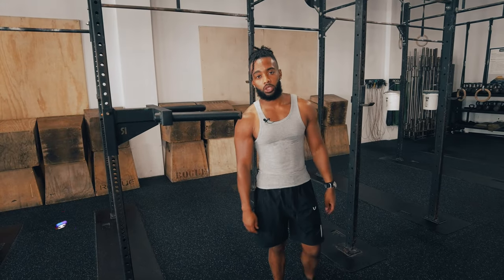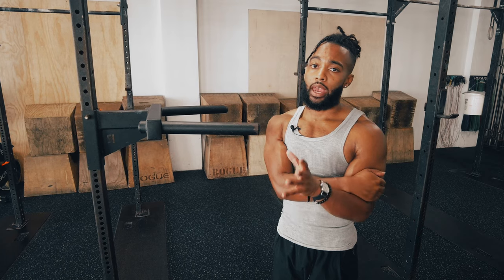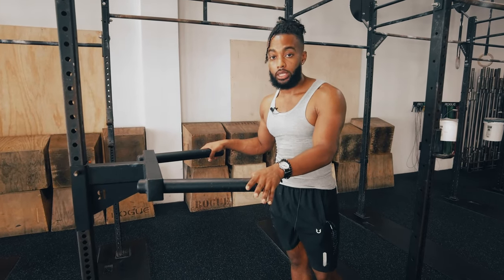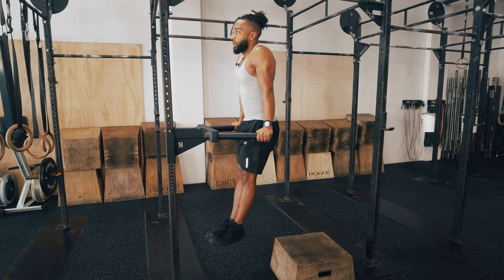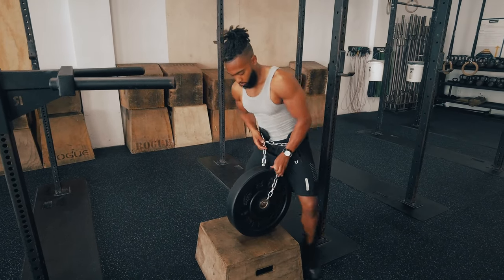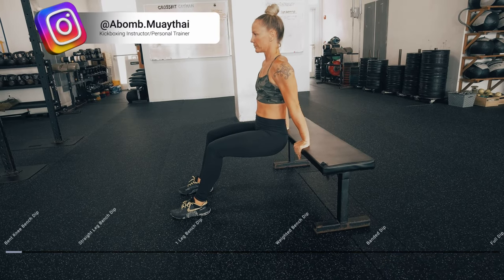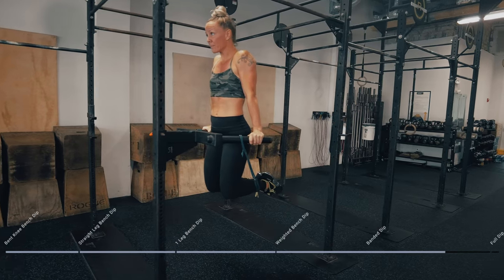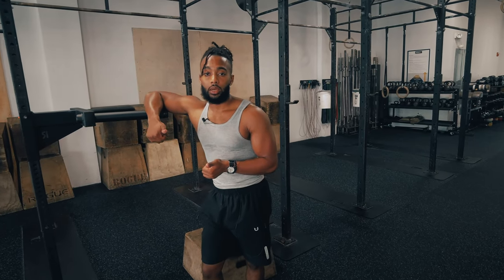How To Do: Dips (Bench, Parallel Bar, Weighted)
Here we walk through proper form for dips of all kinds. And how to properly progress through each kind.

Here are some written instructions:
Parallel bar dips are a compound exercise that primarily targets your chest, triceps, and shoulders. Here are the detailed instructions for performing this exercise:

Warm-up: Begin with a warm-up that involves stretching exercises for your chest, triceps, and shoulders. This will help to prevent any injuries or strains.

Find the parallel bars: Find a set of parallel bars that are sturdy and can support your weight. Stand between the bars, facing forward.

Grasp the bars: Grab the bars with an overhand grip, with your palms facing down. Your hands should be shoulder-width apart or slightly wider.

Lift yourself up: Slowly lift yourself up by straightening your arms. Keep your shoulders down and your chest lifted.

Lower your body: Begin lowering your body by bending your elbows. Keep your elbows close to your body, and your wrists straight. Lower yourself until your shoulders are at or below your elbows.

Push yourself up: Push yourself back up by straightening your arms. Exhale as you push yourself up.

Repeat: Repeat the movement for your desired number of reps.

Tips:

Keep your core engaged throughout the exercise to maintain stability and prevent any excessive swinging.
If you're a beginner, start with assisted dips using a dip machine or resistance band.
Avoid arching your back during the exercise, which could cause lower back strain.
If you experience any pain or discomfort, stop the exercise and consult with a medical professional.

Leave a comment letting us know what move you'd like to see simplified next!